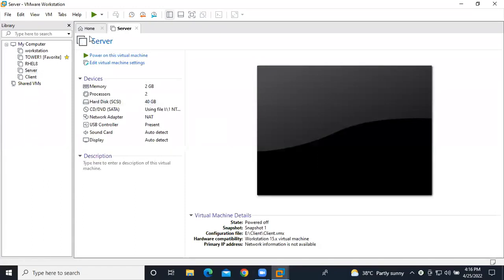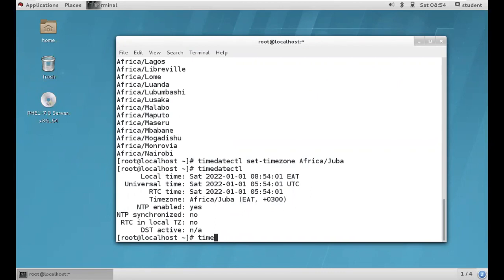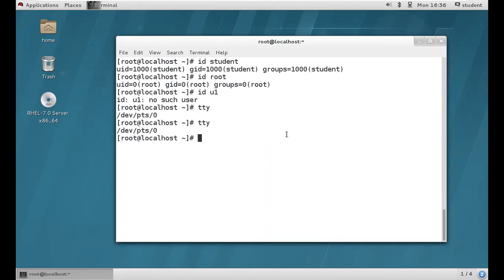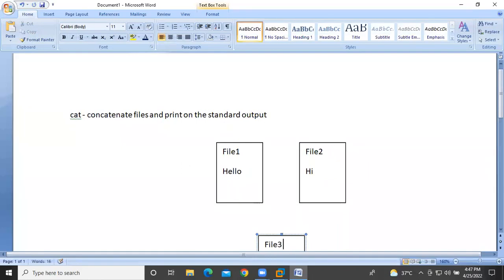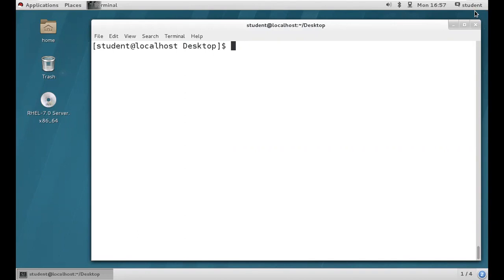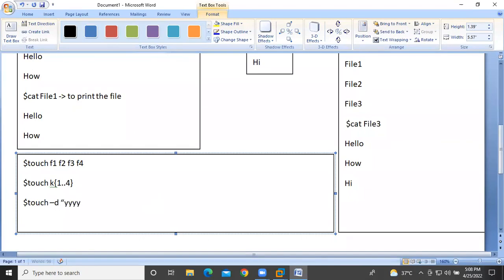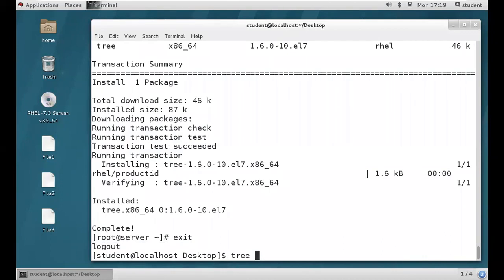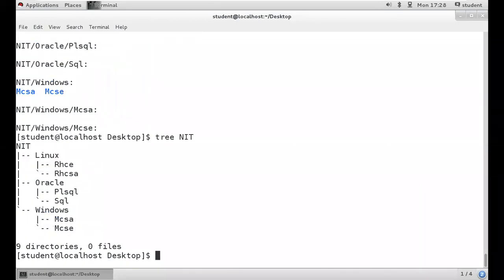Linux Operating System | 25 04 22 | linux unix os development | Latest Batch | Latest Course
Hello Friends,

Laptop: Dell G Series
Recorder: Soft
Headphone: Boat
Thumbnail(this): Google